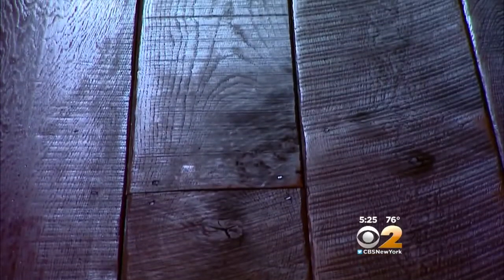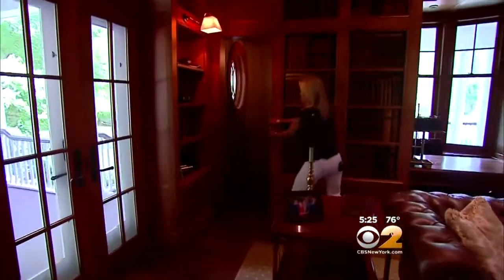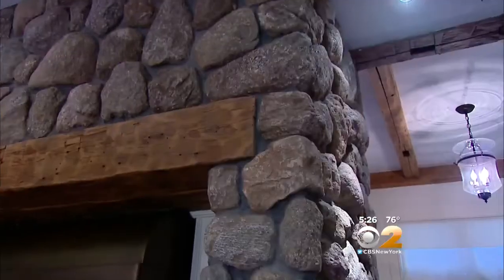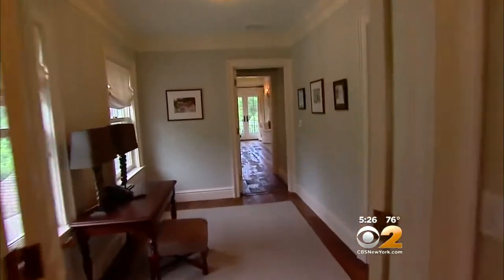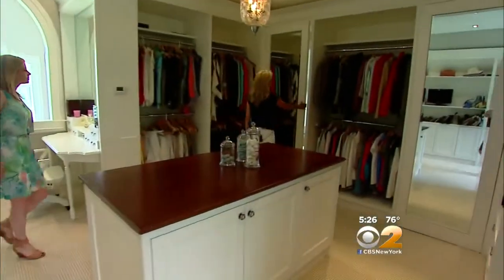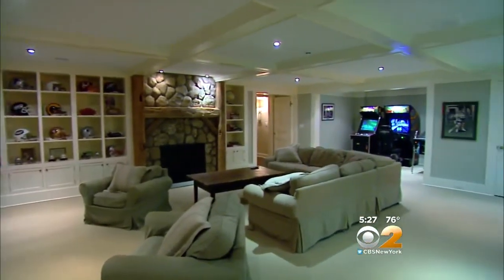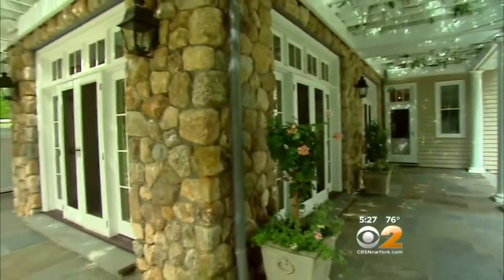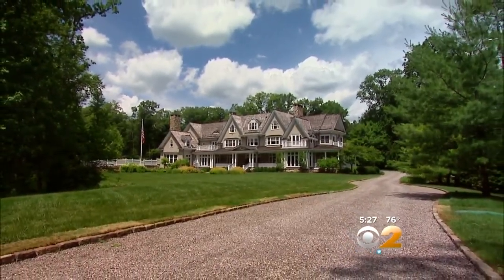Living Large: Back In Time In Greenwich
CBS2’s Emily Smith has more.